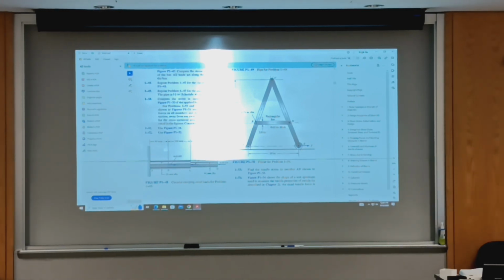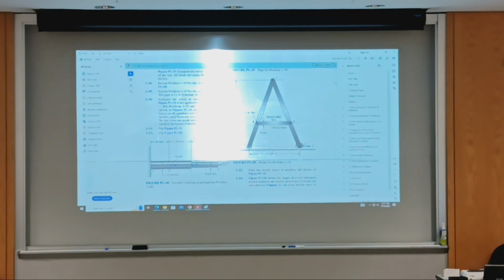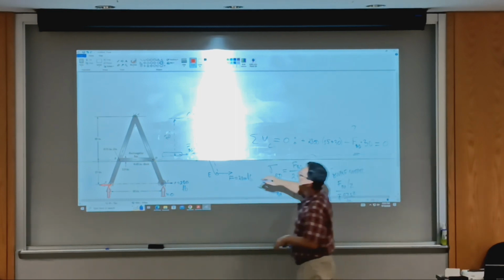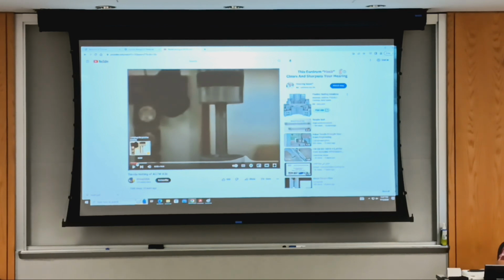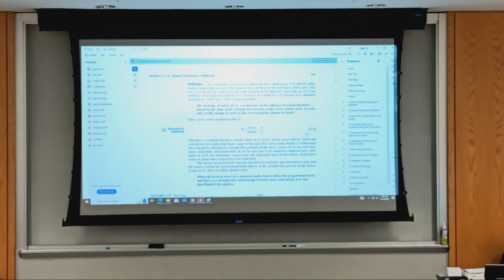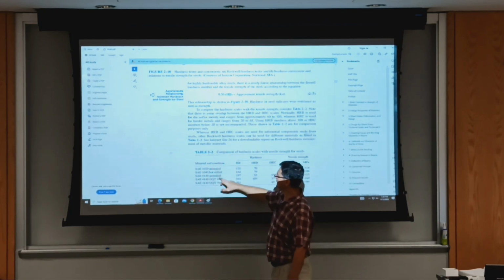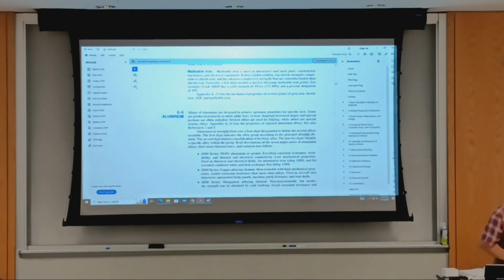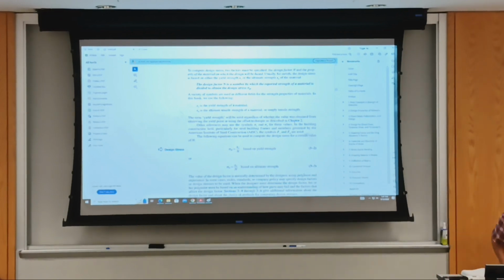Strength of Materials lecture 03